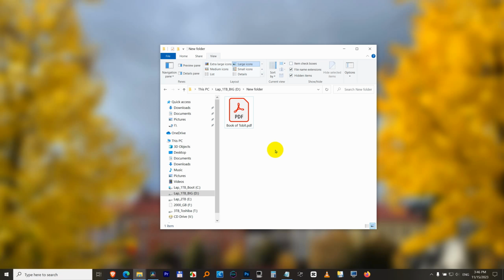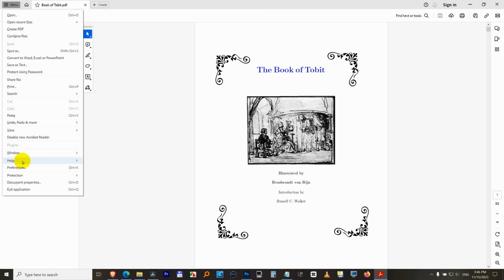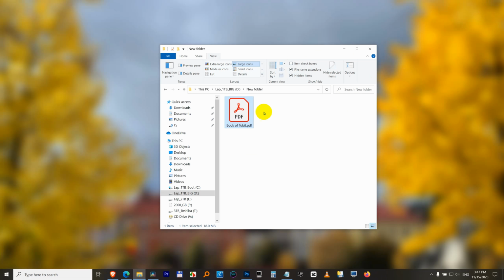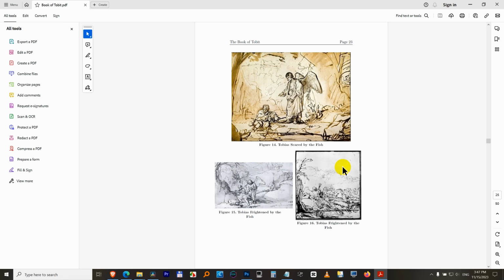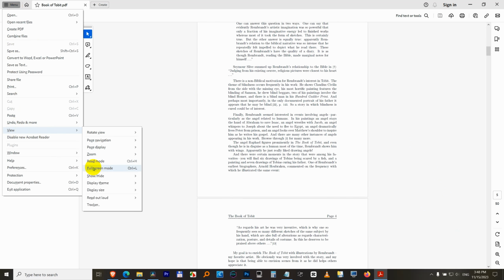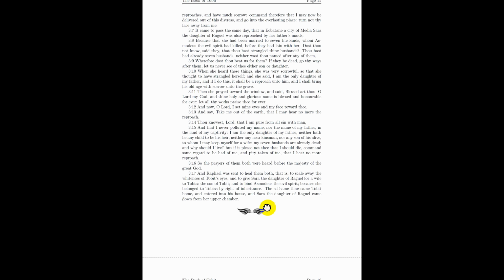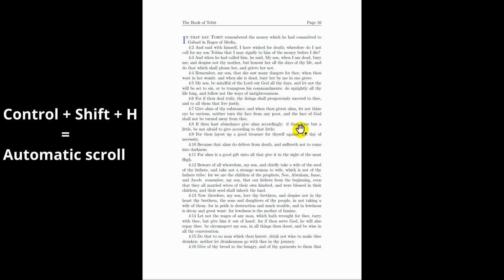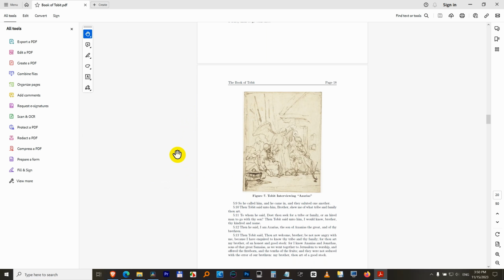How to Scroll continuously in Adobe Acrobat Reader 2023 (Full screen, Automatic scrolling)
Control + Shift + H = Automatically scroll (it is continuous);
Escape = Stop scrolling;
Control + L = Full screen mode